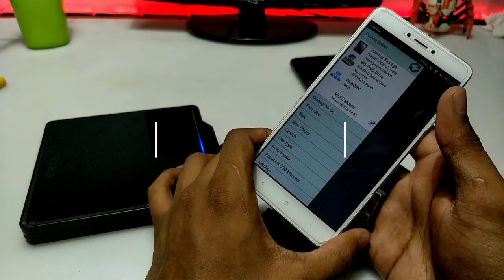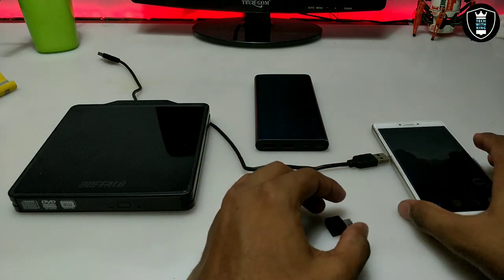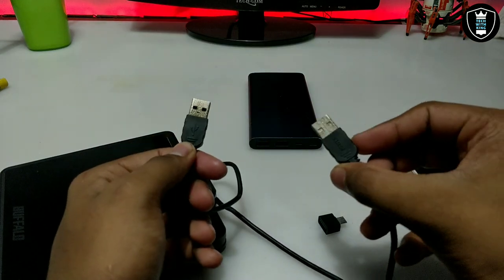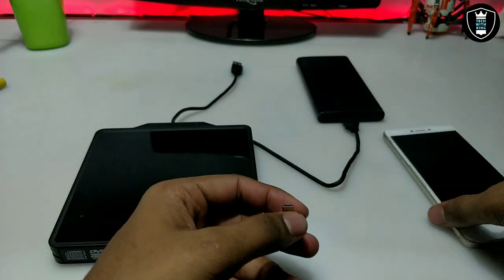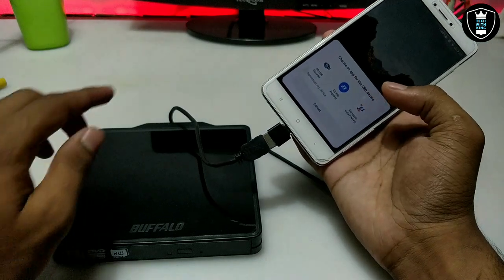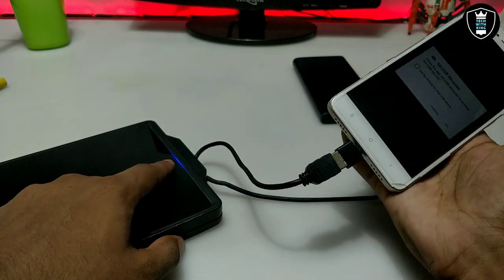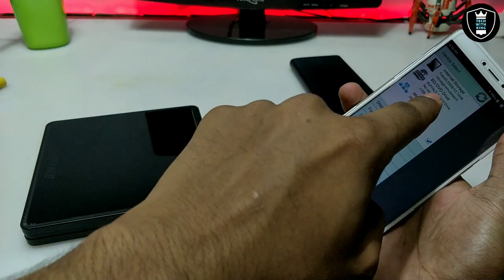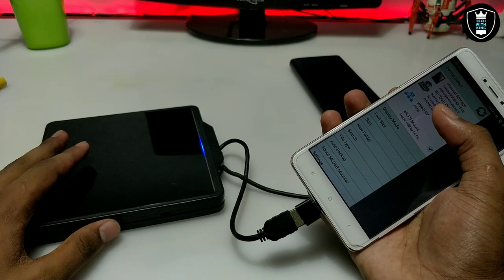Connect External USB DVD Drive to Android phone | CD/DVD Writer Connect to Android Smartphone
In this i have shown how you can connect External Usb DVD drive to Android phone through otg.
things you need Power bank to power the dvd drive , otg adapter its may micro usb or type c , USB DVD drive make sure its have two usb cables one for data and one for power , a smartphone which supports otg , and a apk called mlusb available on playstore. now follow the instructions carefully as shown in the video. its perfectly working don't do comments that its not working or its fake. while making video i don't have any dvd cd to show you. but its working.

Buying links :- Buy Buffalo DVD as shown in the video

HP DVD writer 1,500 RS

Dell DVD writer 2,000 RS

LG DVD writer 1,700 RS